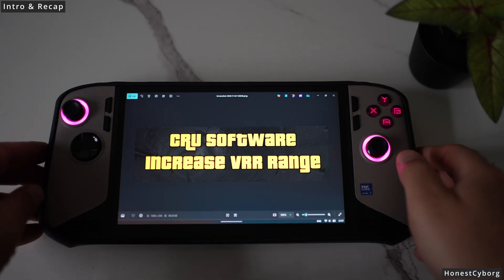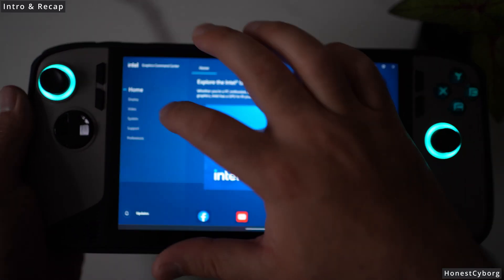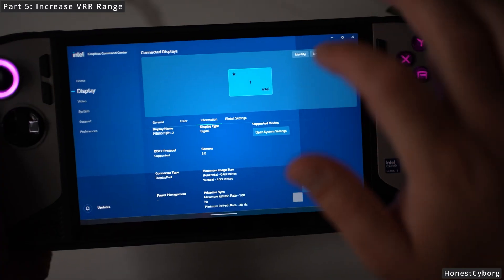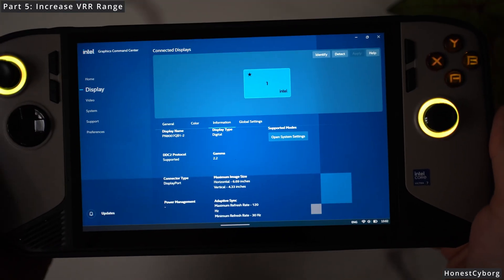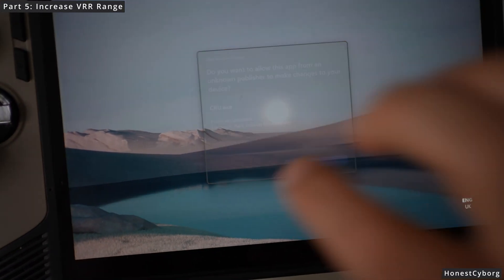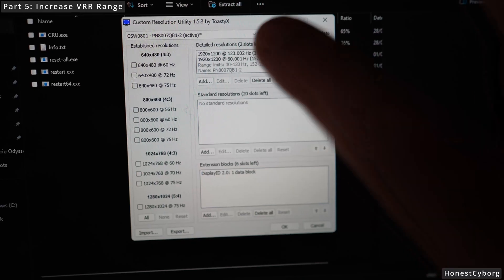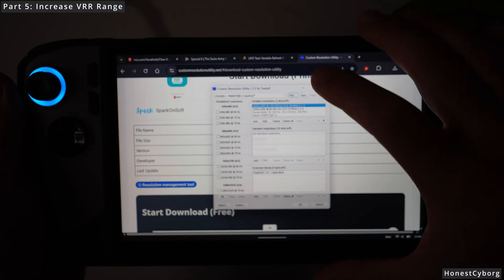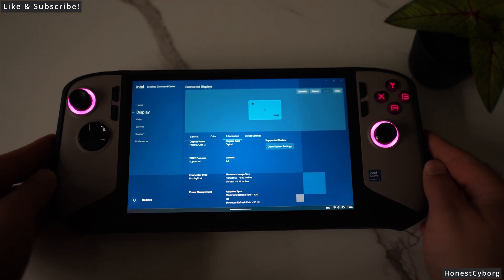MSI Claw 8 AI+ Best Hidden Settings (Part 5) - Unlock Full VRR Range with CRU!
In Part 5 of my MSI Claw 8 Best Settings series, I show how to unlock the full 30Hz–120Hz VRR range using Custom Resolution Utility (CRU) — just like what the Lenovo Legion Go 2 offers.

This tweak helps remove micro-stutters and gives you smoother gameplay in demanding titles where FPS dips below 48.
If you’ve been using the Claw 8 for a while, this is one of the most effective optimizations you can do for consistent performance.

🧩 What’s covered:
00:00 - Intro
01:40 - Part 5: Increase VRR range CRU software

💬 Let me know if it worked for you — and if you want me to cover MSI quick settings alternative next.